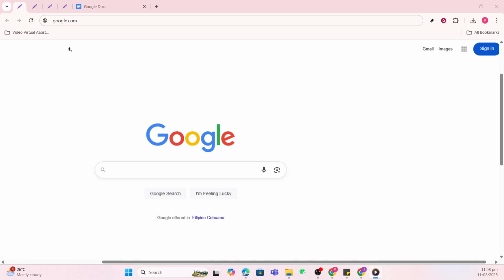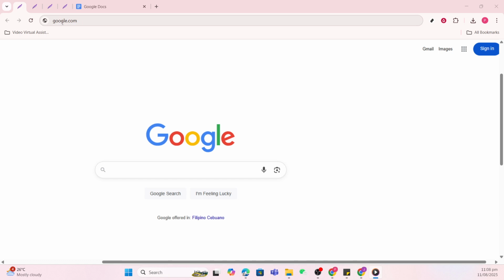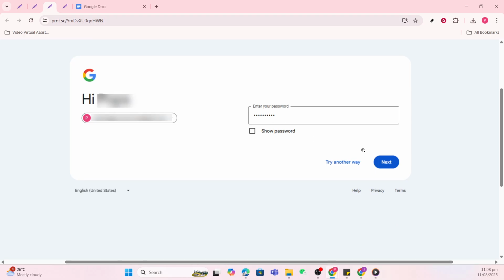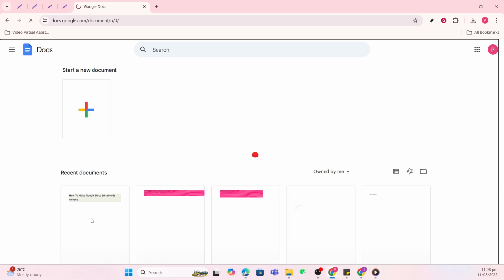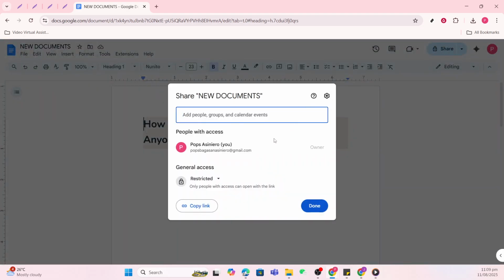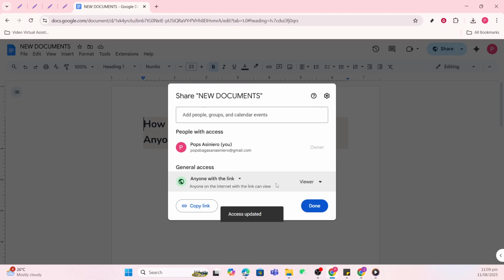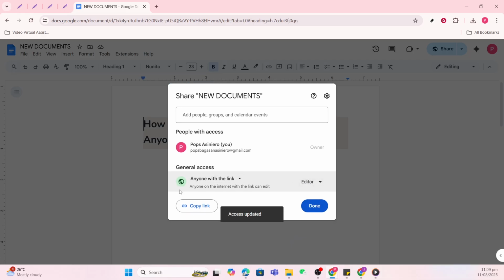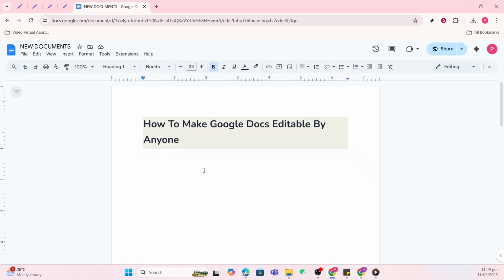How To Enable Google Docs Editing By Anyone (Share Settings Tutorial)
How to Make Google Docs Editable by Anyone (Share Settings Tutorial)
Need to share your Google Doc with others so they can edit it? In this quick tutorial, I’ll show you how to make a Google Doc editable by anyone with the link, using Google Drive’s sharing settings.

✅ In This Video, You’ll Learn:

How to open sharing settings in Google Docs

How to change permissions to "Anyone with the link can edit"

The difference between Viewer, Commenter, and Editor access

Important privacy and security tips when sharing public links

📂 Great for teams, classrooms, remote work, or collaborative projects!

Learn how to make Google Docs editable with this simple video how to guide! This video tutorial walks you through the steps, so you can easily share and collaborate using google workspace. Follow along and adjust the file permissions to suit your needs.